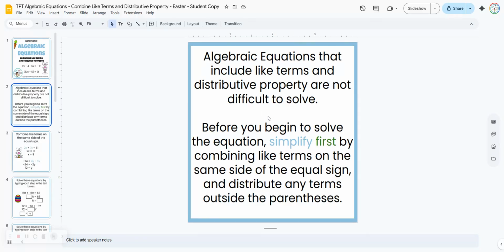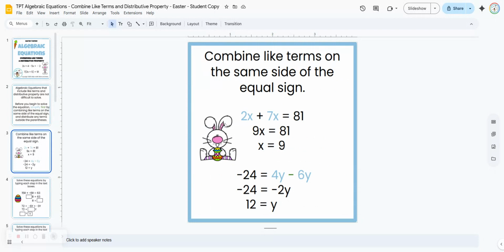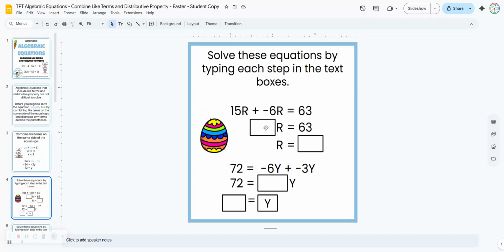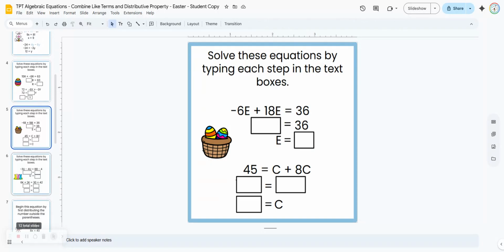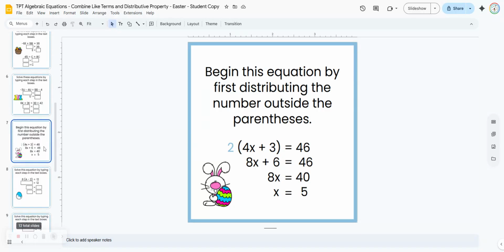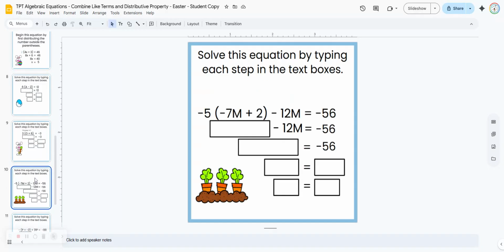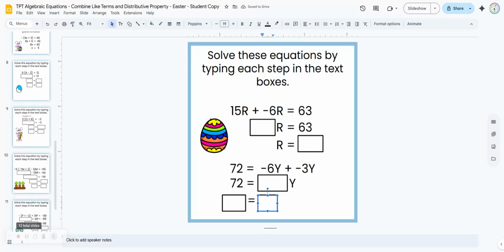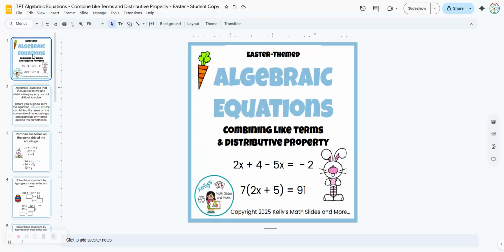Easter-Themed Algebraic Equations with Combining Like Terms and the Distributive Property